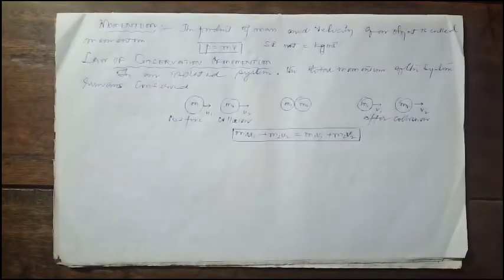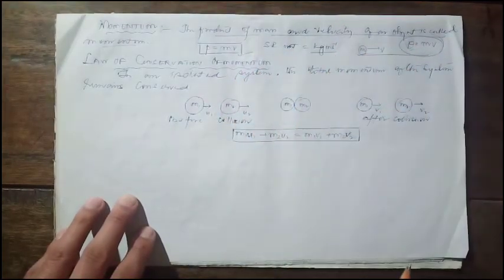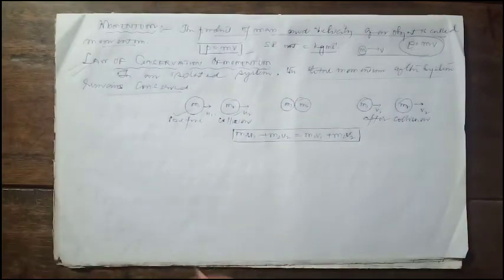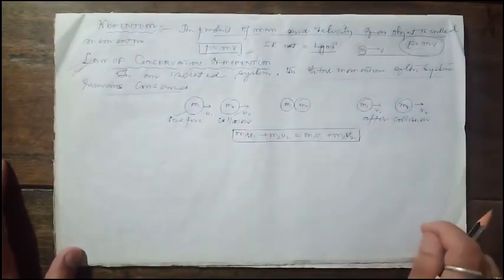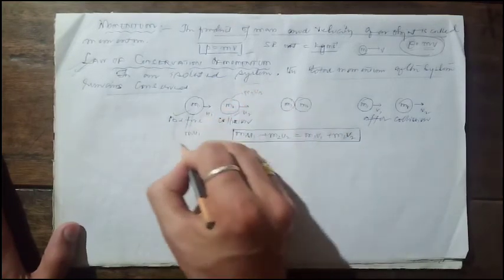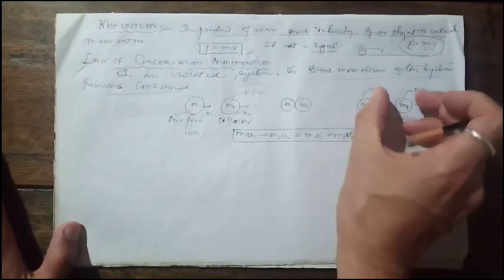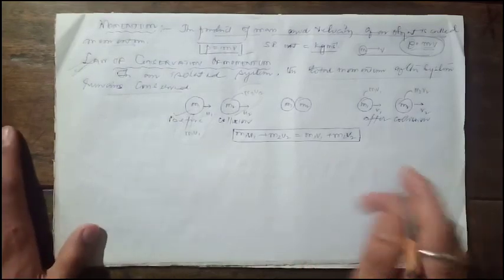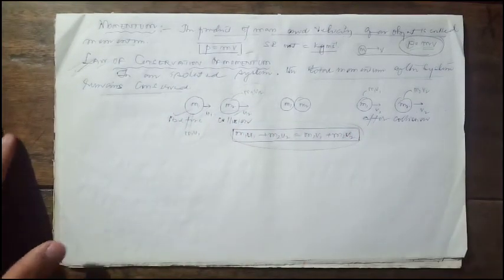class IX physics chapter 9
force,newtons laws of motion.inertia and mass.momentum and law of conservation of momentum.